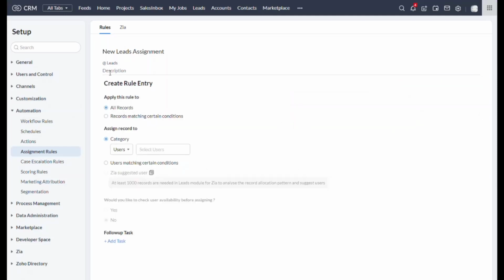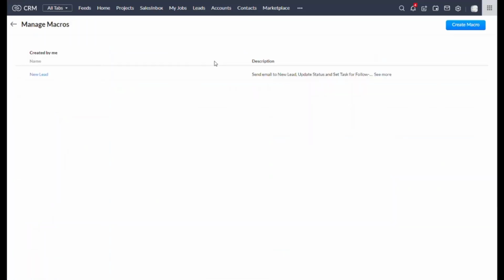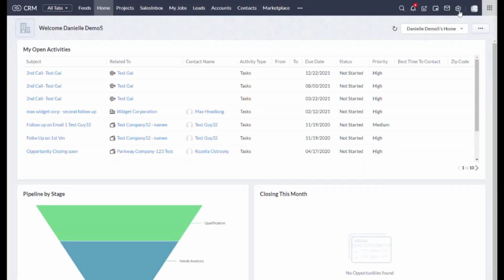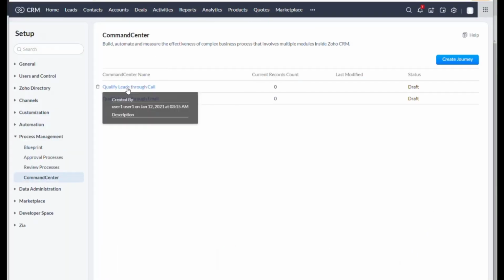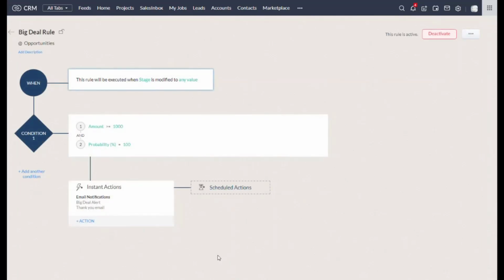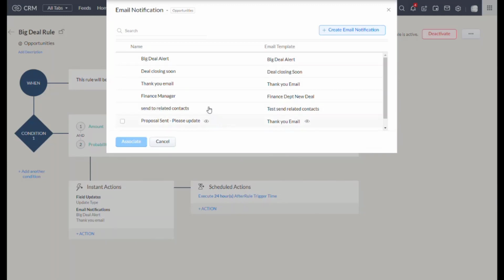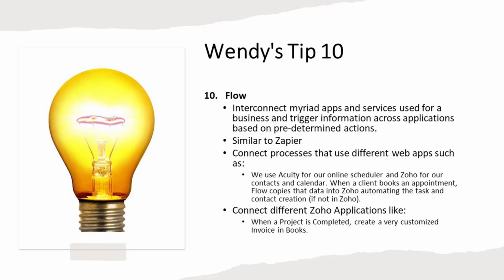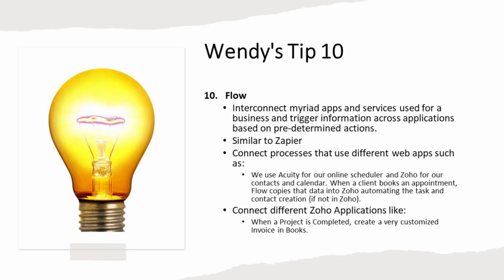10 Zoho CRM Automation Tips Podcast 2022 02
10 Automation Tips for Zoho CRM
Assignment Rules
Approval Process
Macros
Orchestly Qntrl
Blueprints
Command Center
Workflows
Actions and Schedules
Custom Functions
Flow